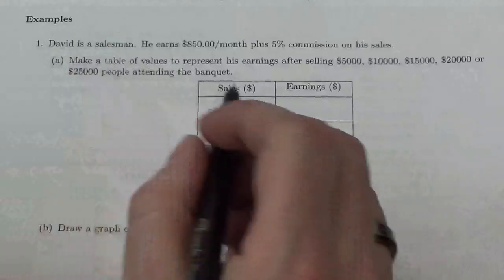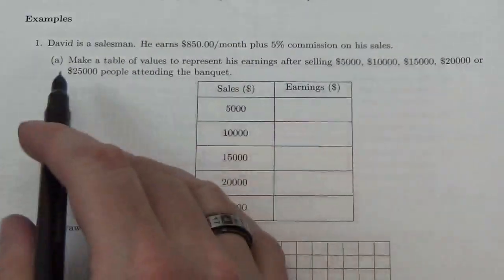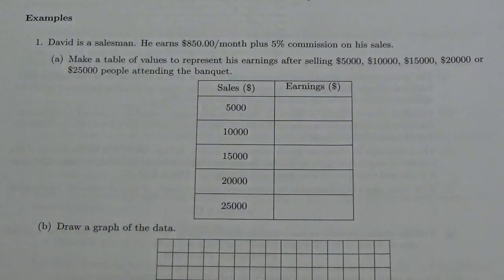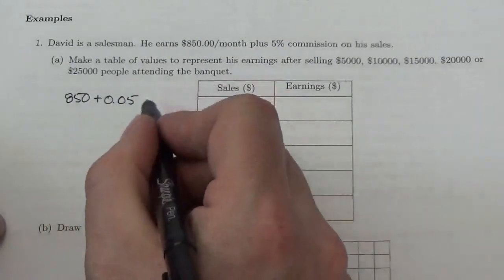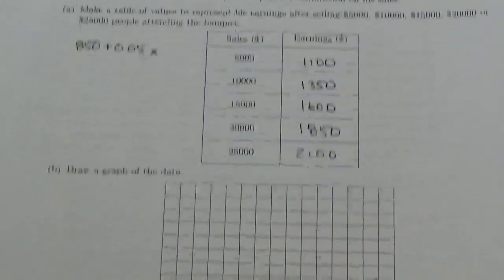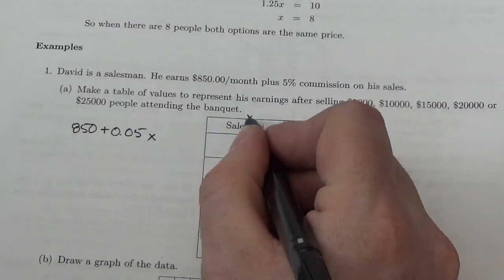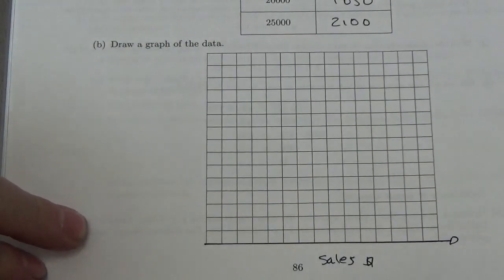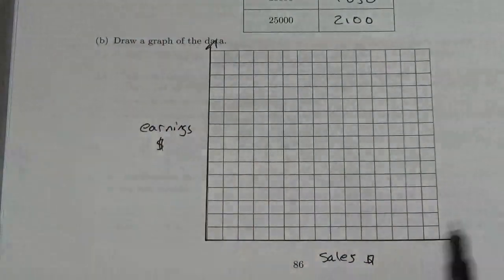Math 30 3 Word Problems with Linear Relations Lesson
This video is about applying what we know of linear relations to answer word problems.